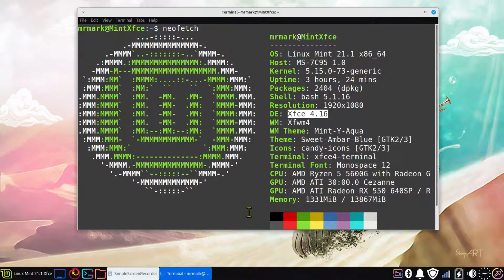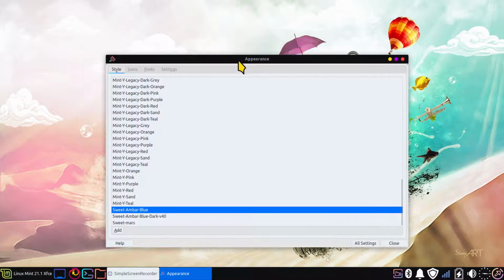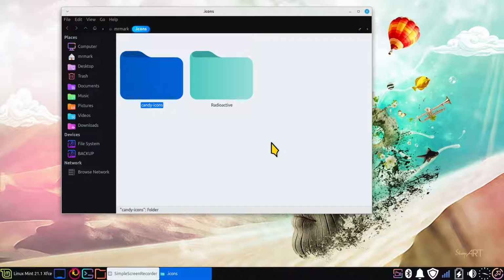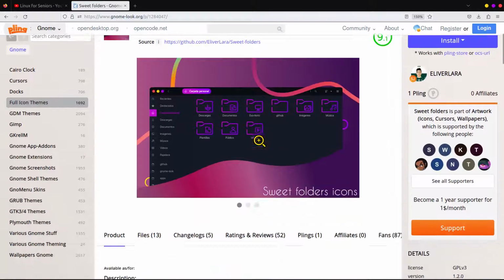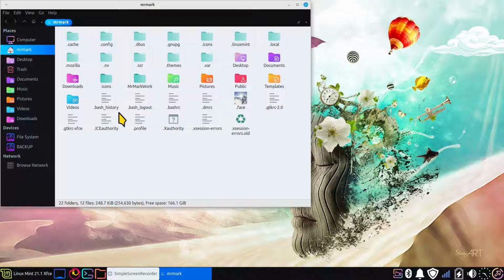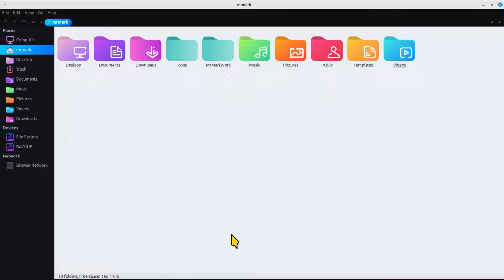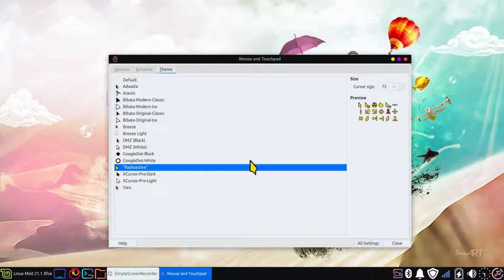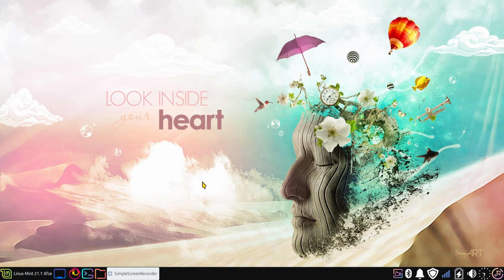Linux Mint 21.1 - Xfce - Custom Theme & Icon Tips.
Filmed in 1920 x 1080. How to tips on custom Theme's and Icons for the Xfce desktop for Linux Mint 21.1 . Best viewed on large screen.

0:00 - Intro Linux Mint 21.1 Xfce  Custom Theme & Icons
0:10 - System Information & Overview
1:43 - The Mint Menu Icon
2:00 - Overview of adding Theme's
3:20 - Overview of adding Icon or Folder Theme's
4:20 - The .icons & .themes Folders
5:28 - Tip on resizing Folder icons in the File Manager
7:00 - The Gnome-Look WEB site
7:52 - Tips on Downloading Theme - Folder icons - Mouse Cursors
11:30 - Tips's on Extracting files & folders
12:25 - Tips on Extracting & Comparing Theme Types
14:20 - Demo of switching Folder Theme
16:13 - Tips on Mouse Cursor or Pointers
19:20 - Recap
20:00 - Subscribe to Linux for Seniors